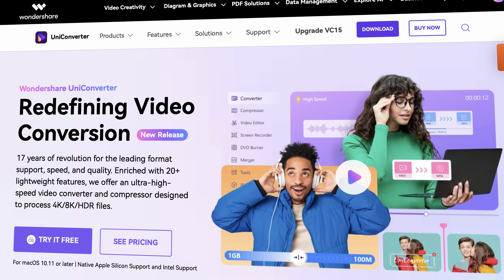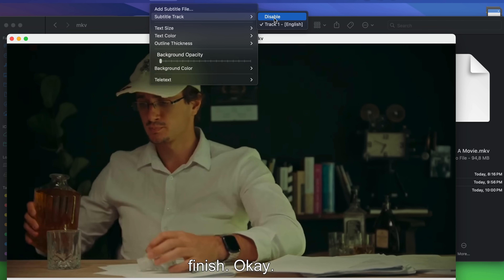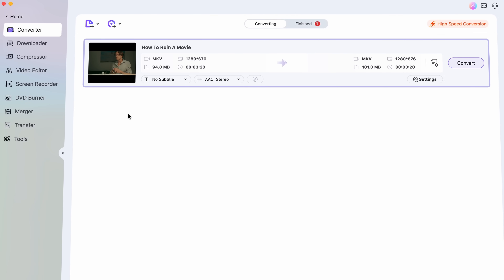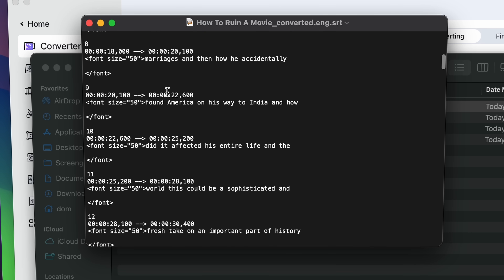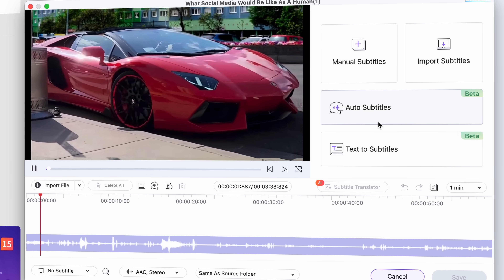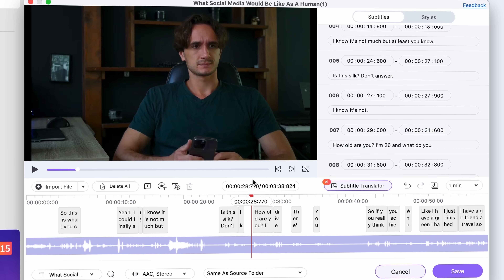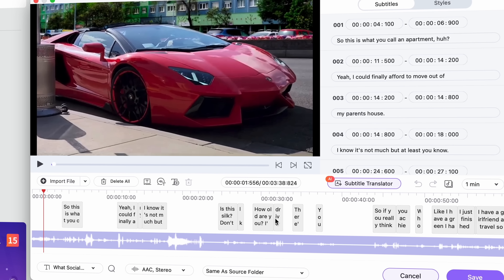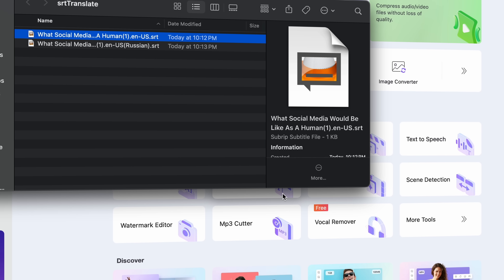The Ultimate Guide to Extracting MKV Subtitles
Learn how to easily extract subtitles from MKV files with UniConverter. This tutorial will show you step-by-step how to do it in just a few clicks!

⌚ Timestamps
0:00 - Intro
0:29 - Use the converter tool to extract subtitles to srt
1:12 - Extract burnt-in subtitles with subtitle editor
2:26  - Wrap up